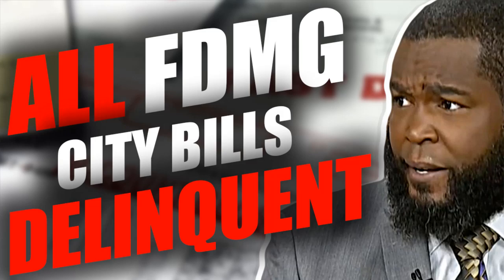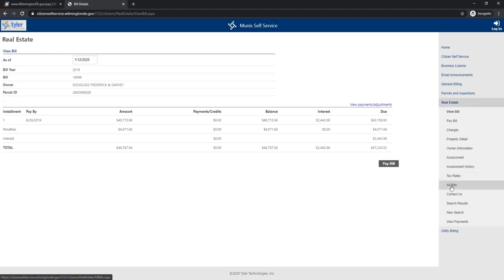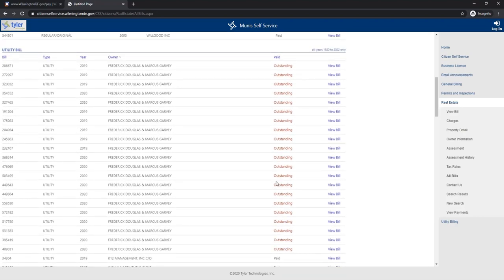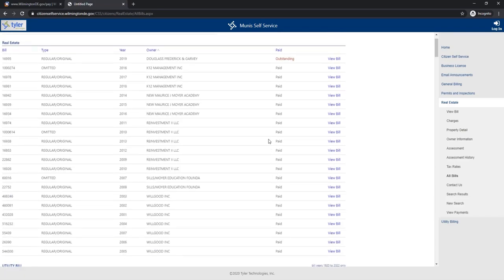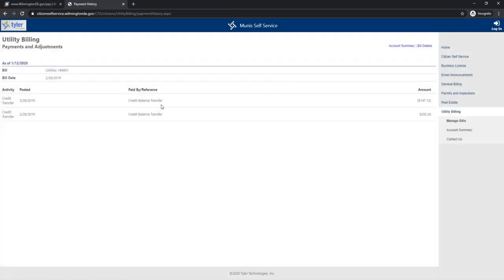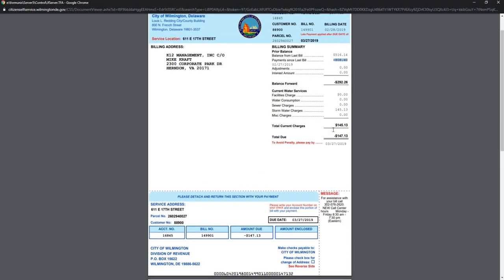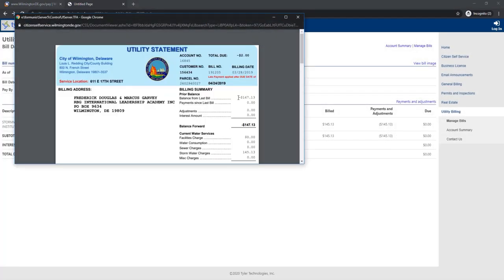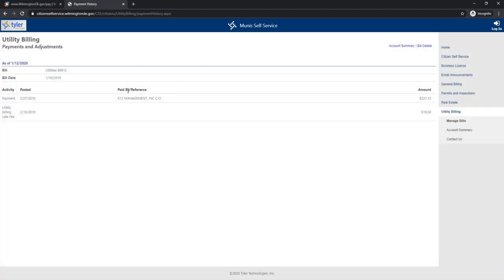All FDMG Academy City Bills are DELINQUENT Taxes and Utilities - Dr. Umar Johnson School Update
All the city bills meaning the property taxes and the utilities that are linked to Dr. Umar Johnson's school the FDMG Academy are Delinquent. This video is will give you a visual.